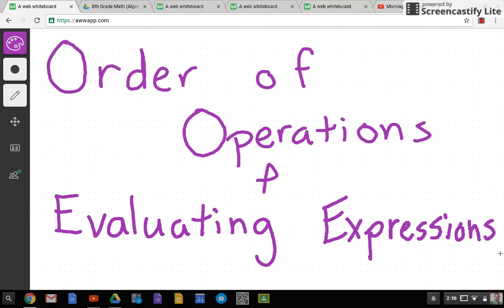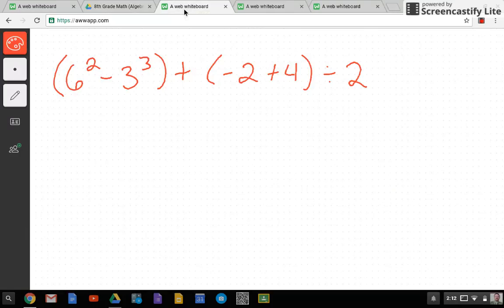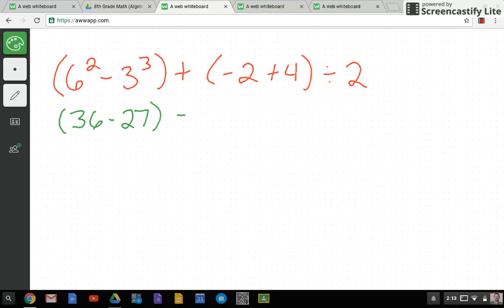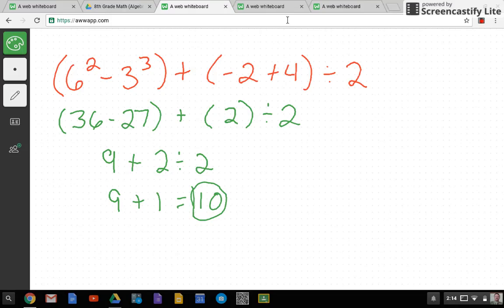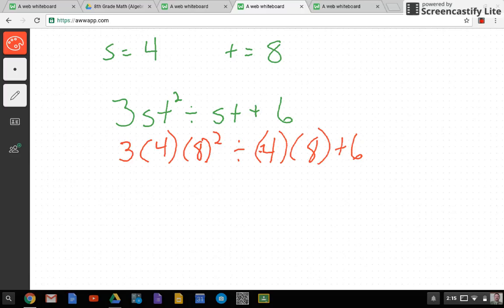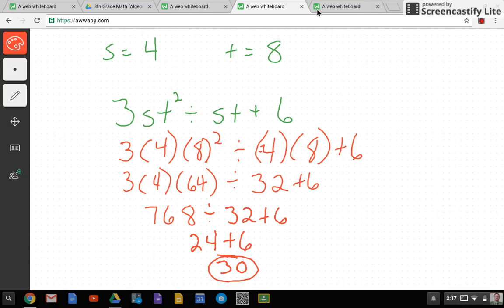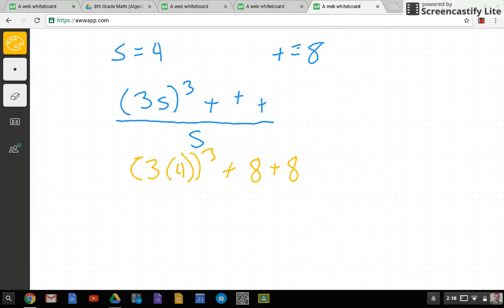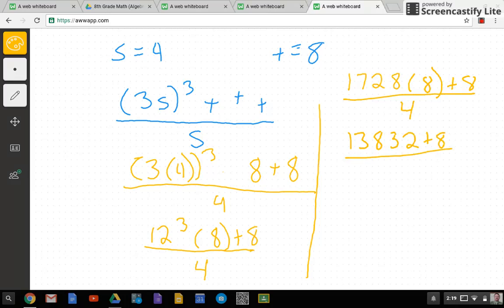Order of Operations and Evaluating Expressions